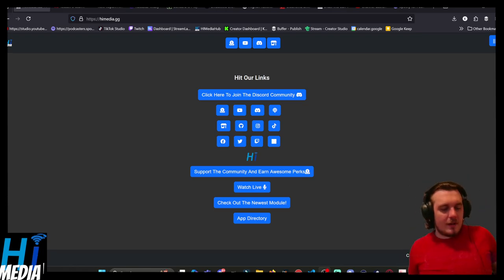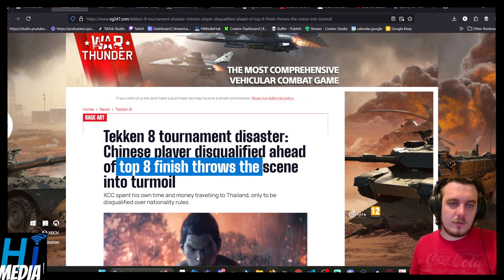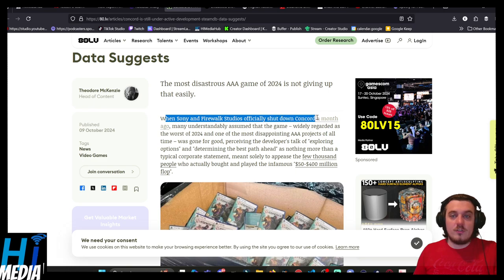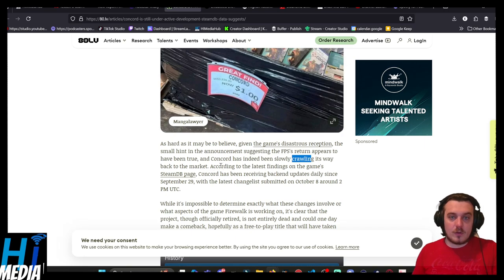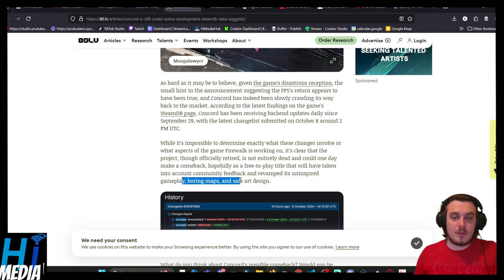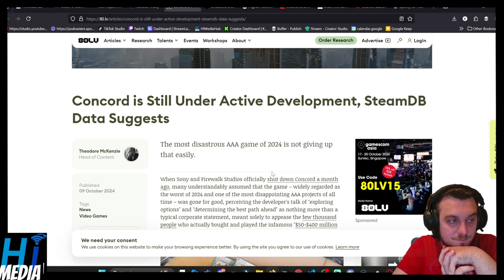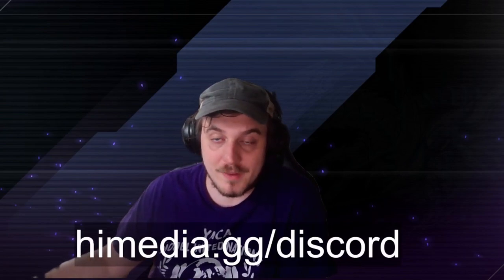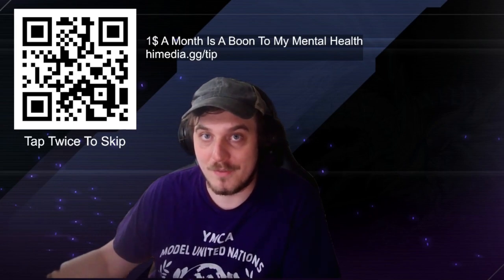Concord is Still Under Active Development, SteamDB Data Suggests